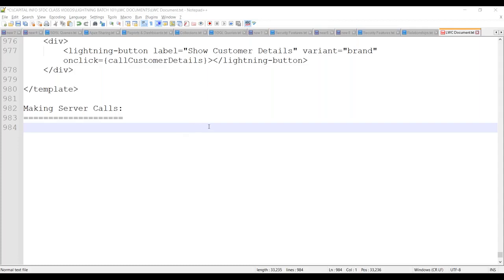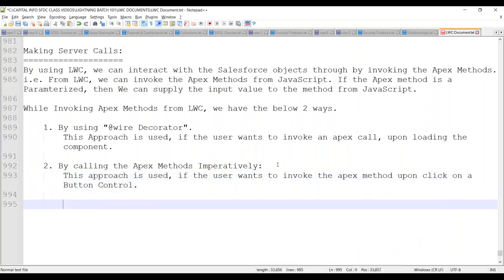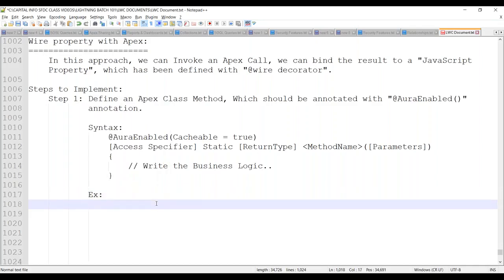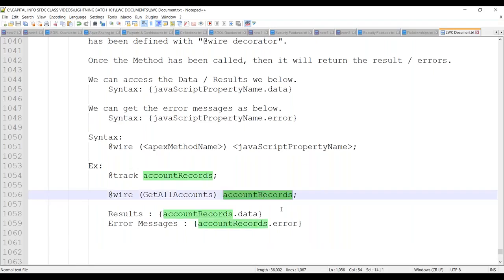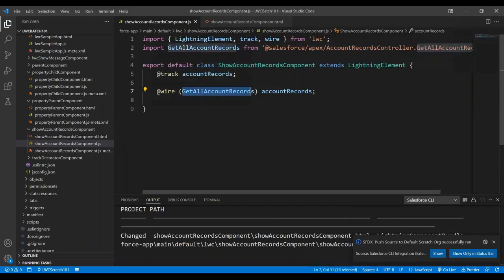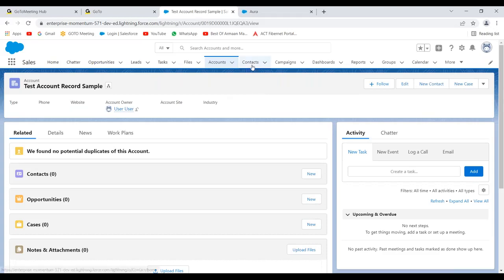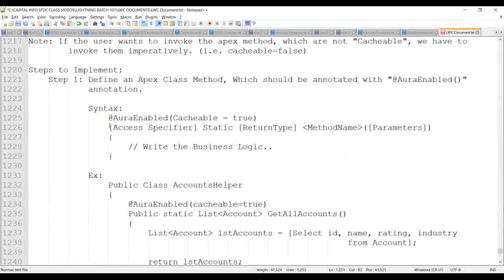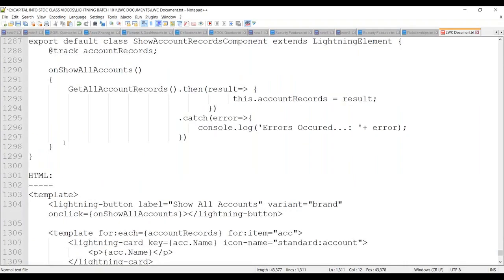Session 8 Invoking ApexCalls from LWC